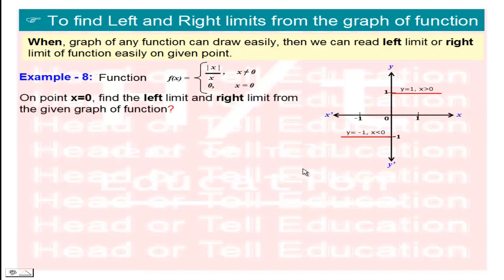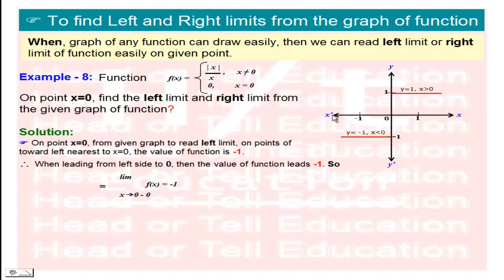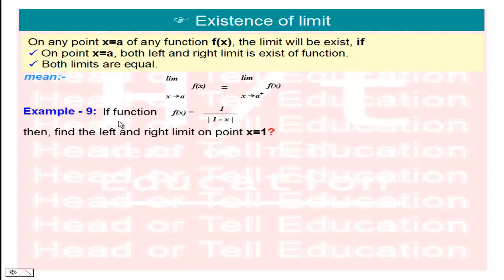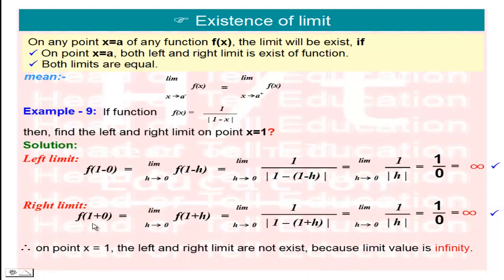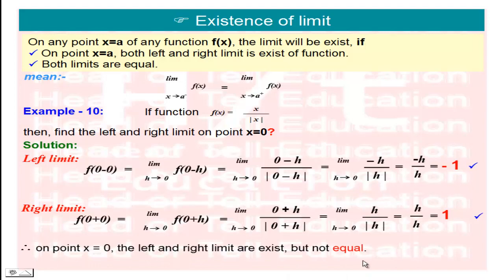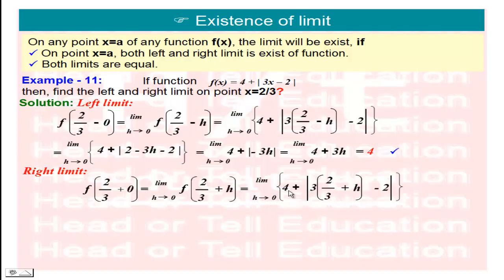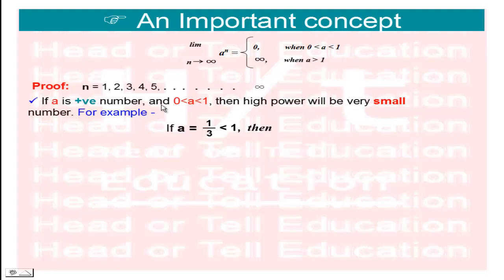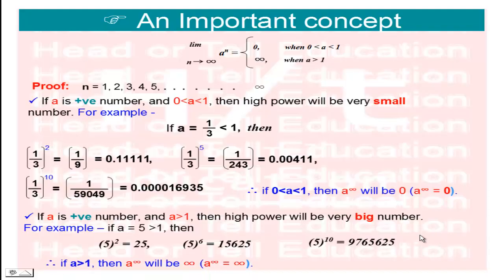Limits In Math's - Part - 2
To find Left and Right limits from the graph of function
When, graph of any function can draw easily, then we can read left limit or right limit of function easily on given point.
Existence of limit
1)On point x=a, both left and right limit exists of function.
2)Both limits are equal.

In this tutorial, we learn to find left and right limit from the graph of function with example. Next, we learn the existence of limit and their rule with example. And finally, we learn an important concept of power, for positive number between 0 to 1 and greater from 1 with example. Hope tutorial will help to understand about the limit in math's